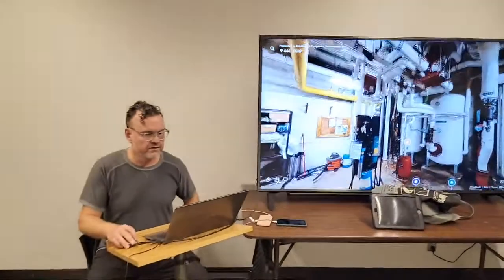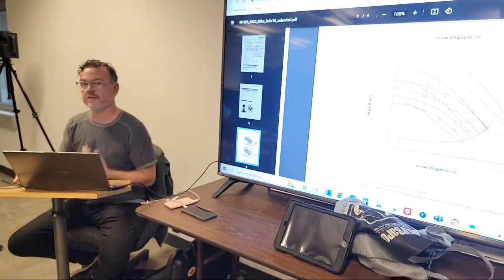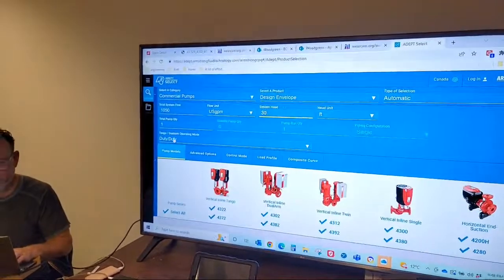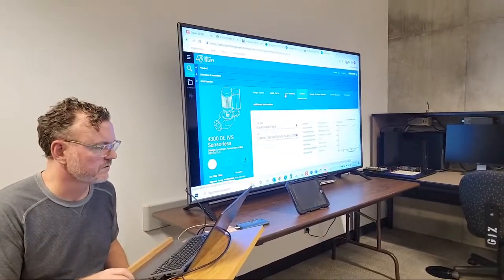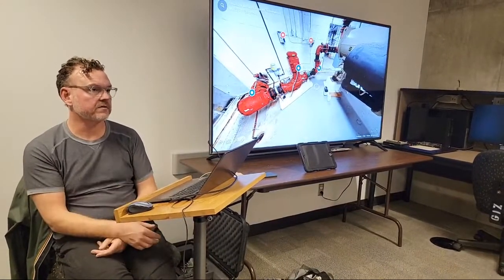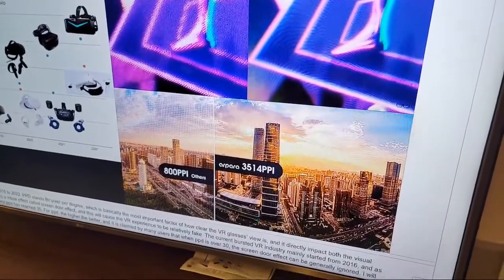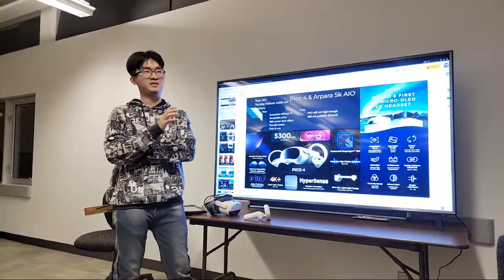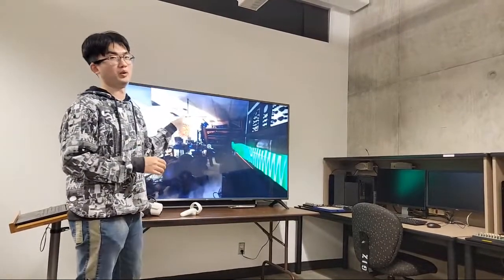ECE1724 with Scott Williams and Yikan, on superhuman skills at building operations